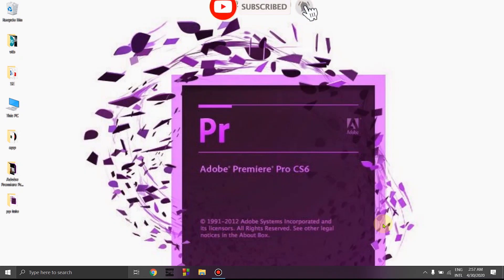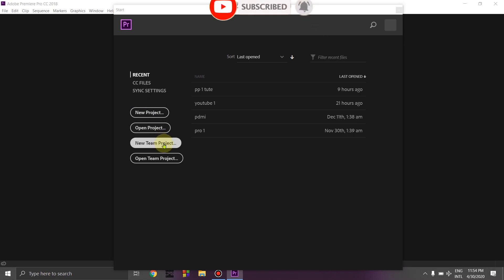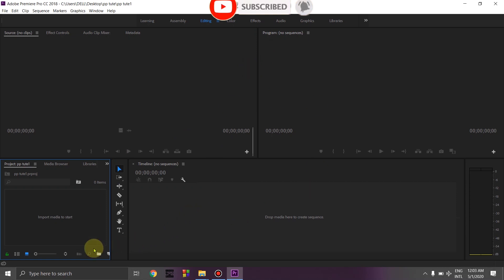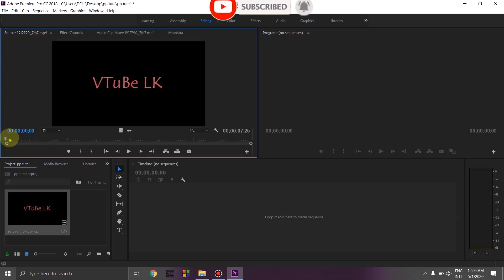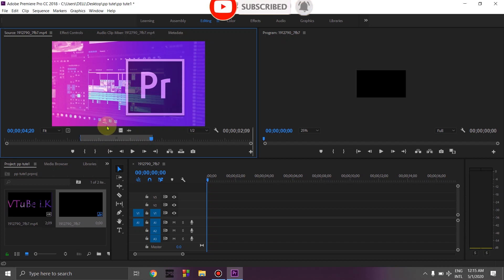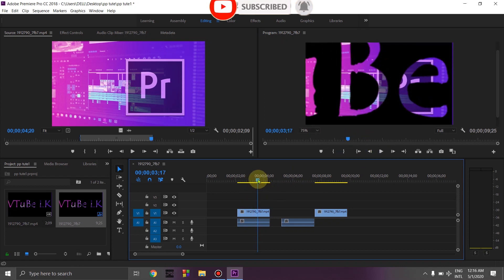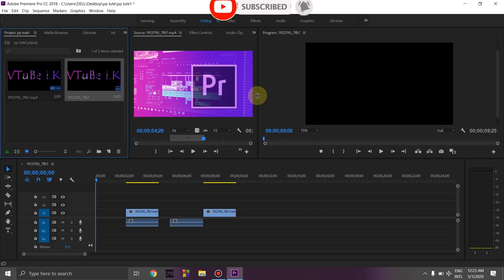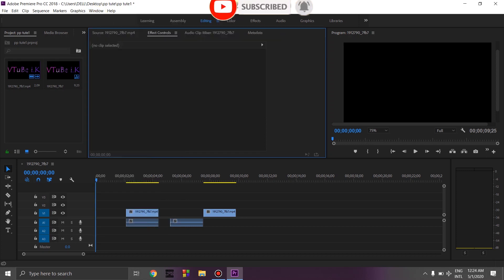Adobe Premiere Pro basic- premiere pro සිංහලෙන්... මුලසිට part 01(windows and changing layout )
Adobe Premiere Pro මුල සිට සරලව😄.